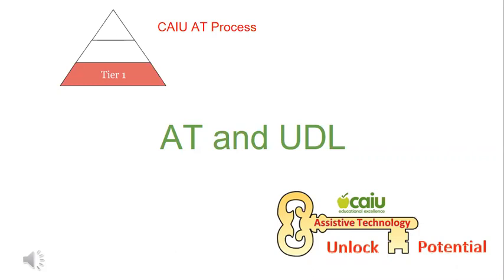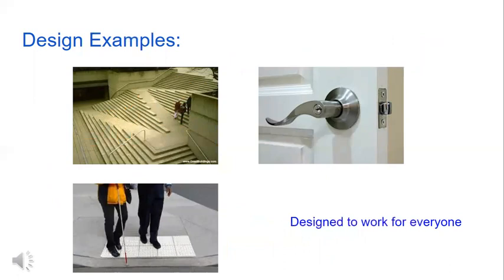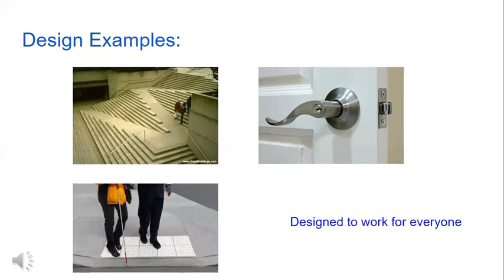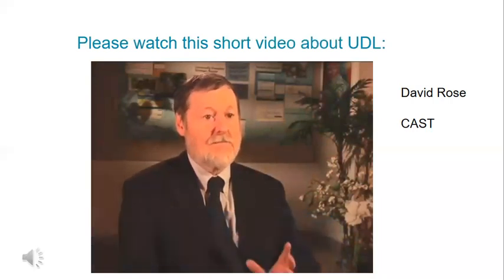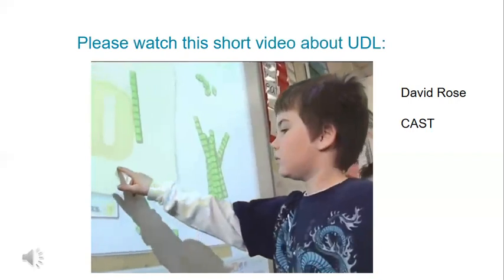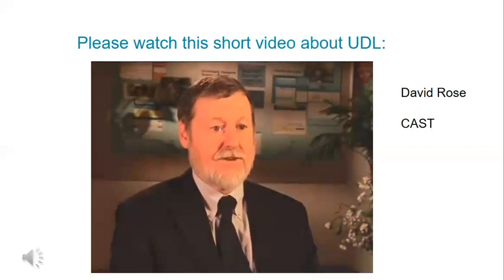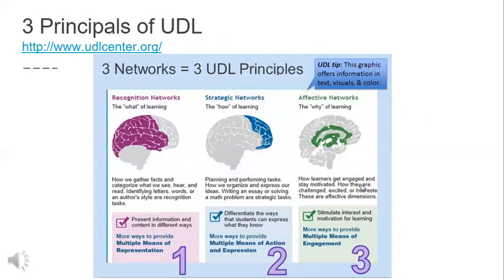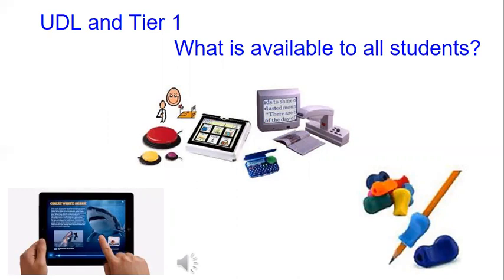Tier 1 - AT & UDL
This video has been created by educational consultants from the Capital Area Intermediate Unit in Harrisburg, PA.  It is part of the Tier 1 AT Process.